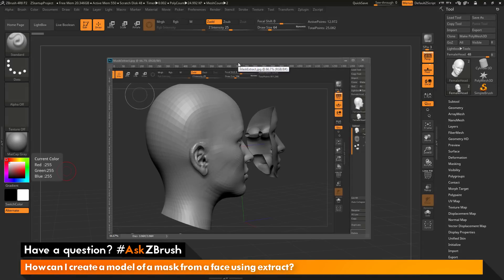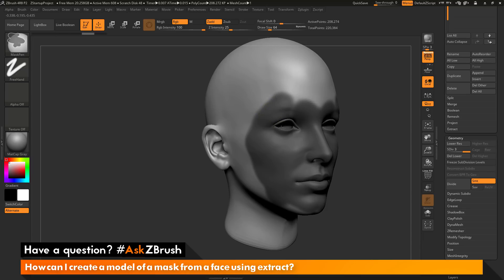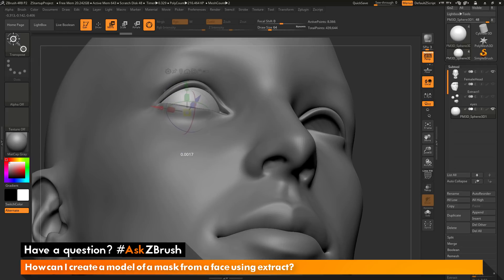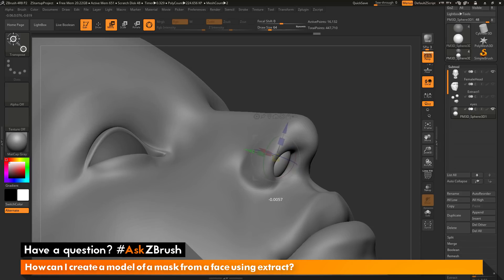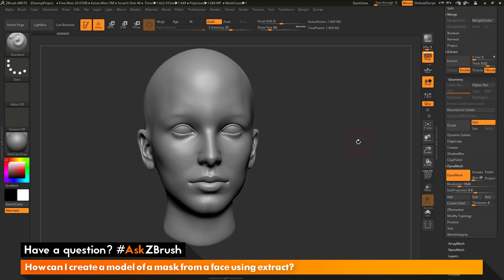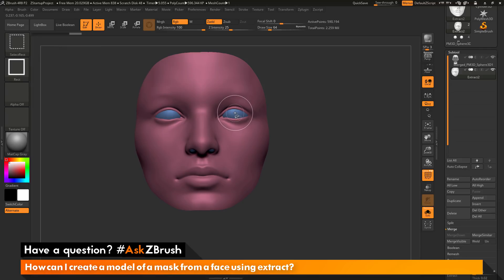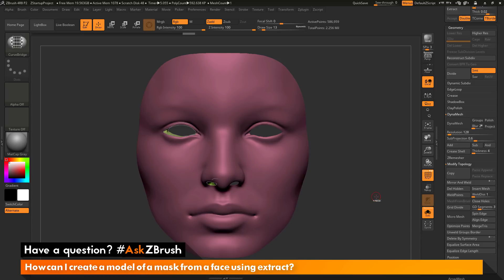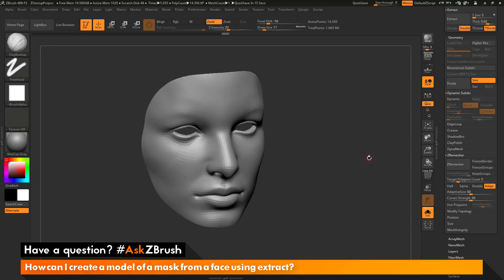AskZBrush: “How can I create a model of a mask from a face using extract?”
Video covers how to clean up the female head using primitives and dynamesh. Then after the model is cleaned up how to use extract to create a masquerade mask Subtool.